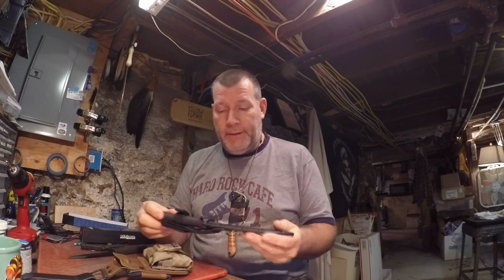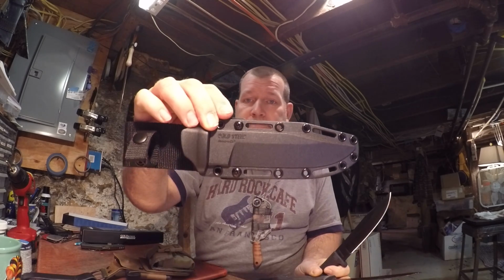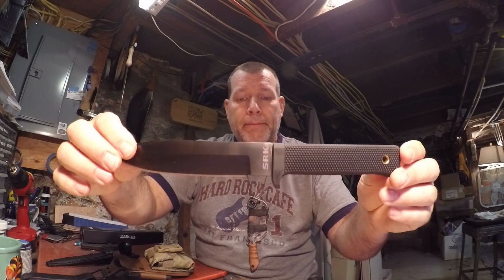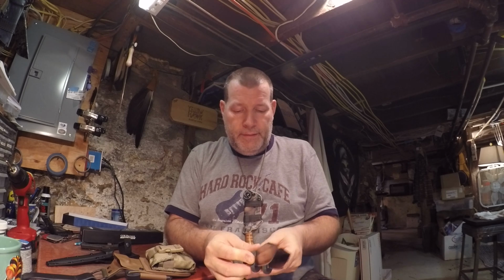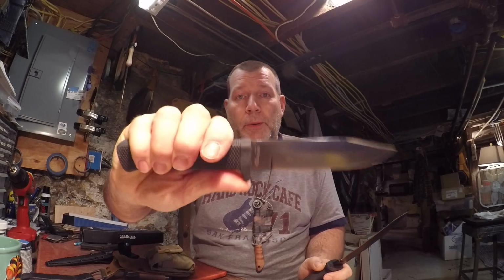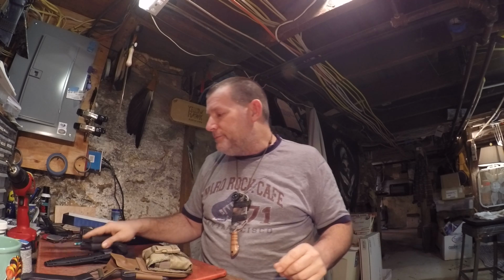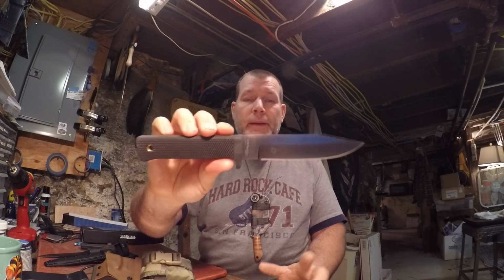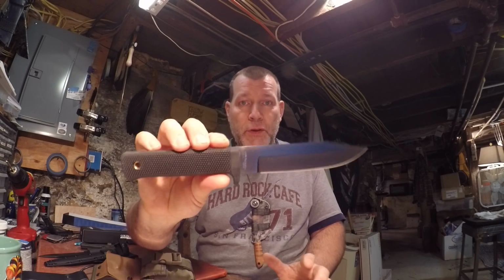Cold Steel SRK CPM3V knife- Differences/ Channel update etc. 31 july 2016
I am very excited and honored to be flying out in Sept. to meet and interview Mike Stewart, owner of Bark River Knife/Tool, an icon in the industry, during Bark river Knives "Grind In".  This can only benefit all of us in the community. I am very greatful for Mike's generous offer to fly me out there to Michigan.   today!